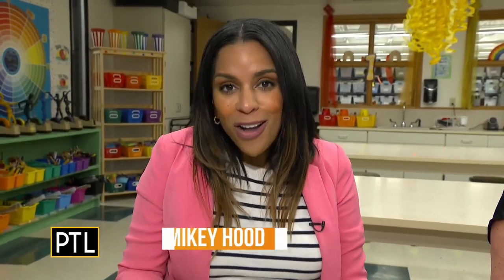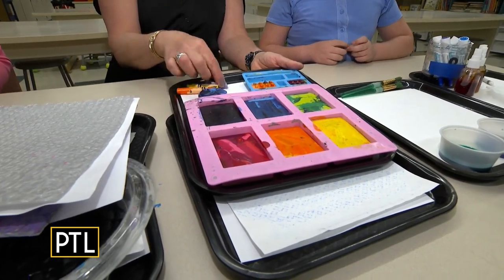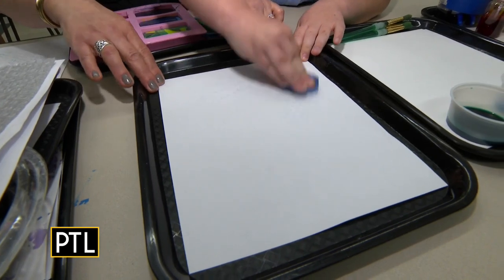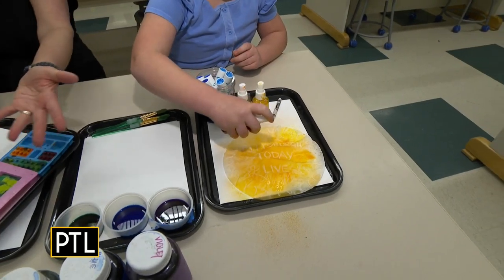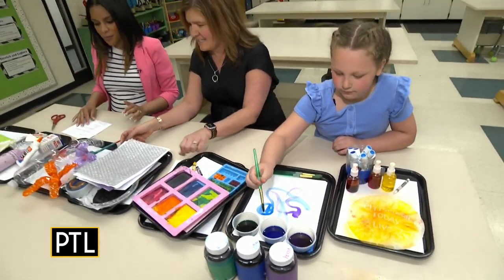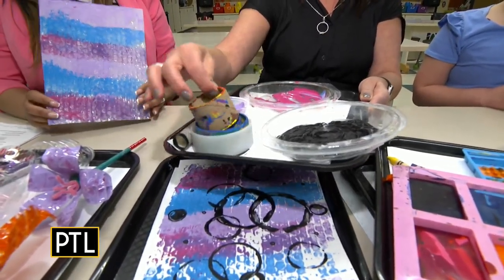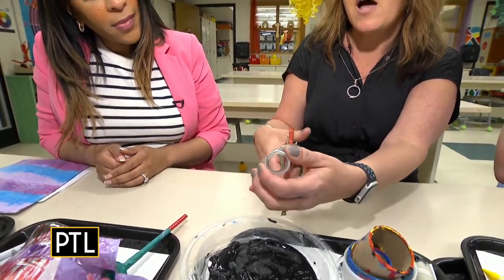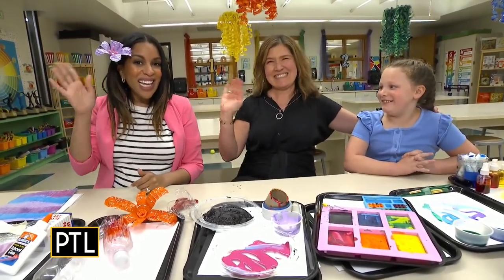All about art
Did you know that recycled materials can be used to create art? That's what Mikey Hood took some time to learn!